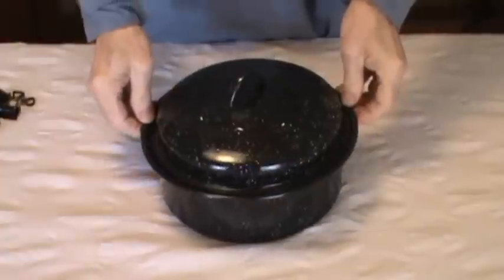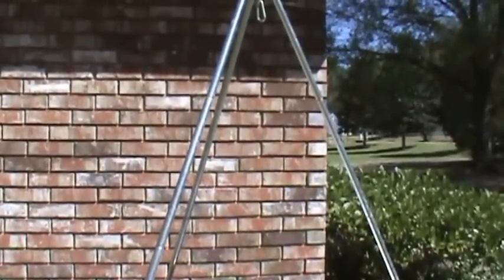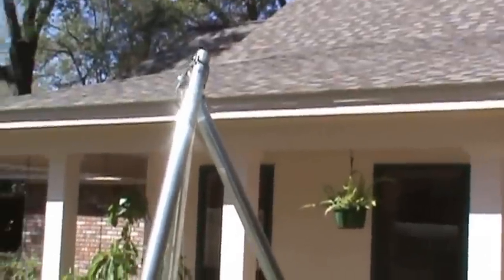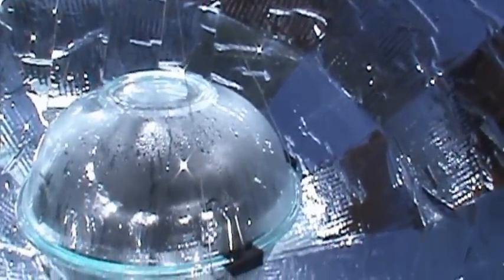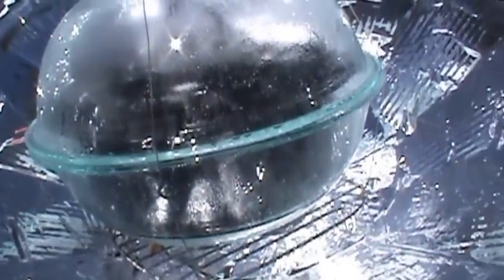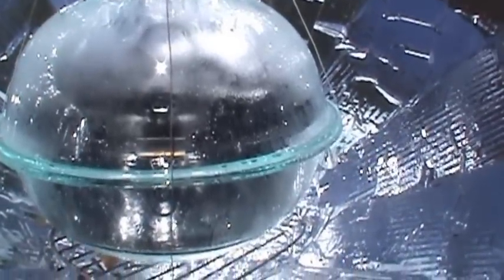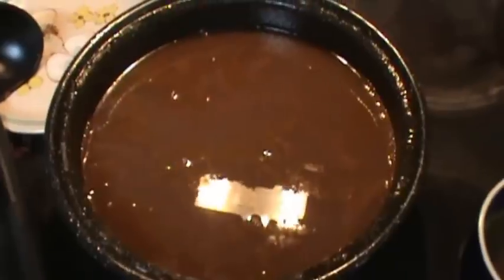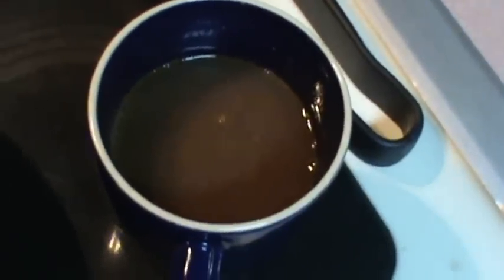How to cook Soup in a Parabolic Solar Oven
Learn how to cook soup in a parabolic solar oven.  Manage wind and sun to produce 400F of free solar energy.